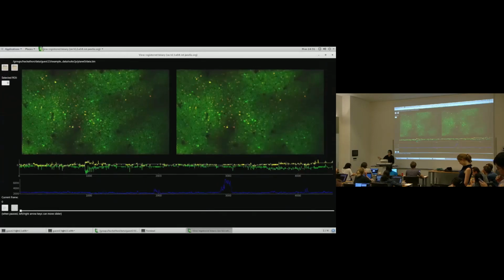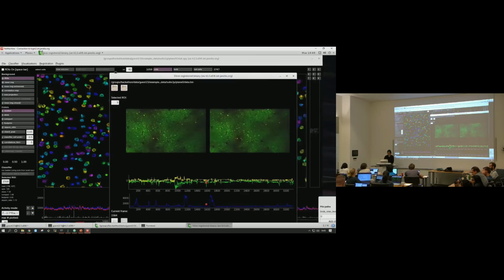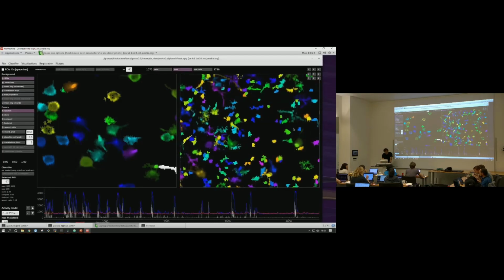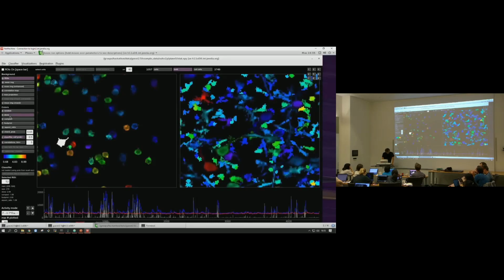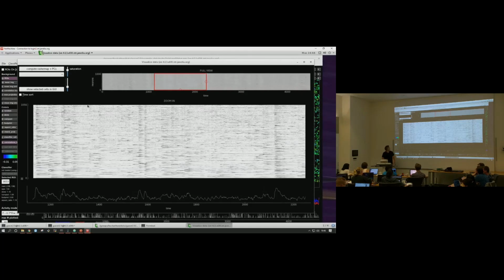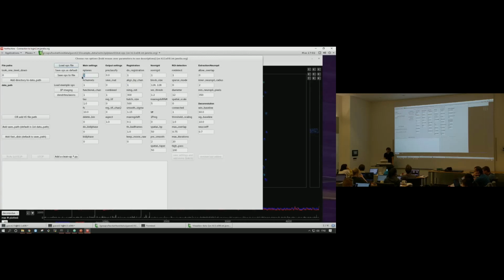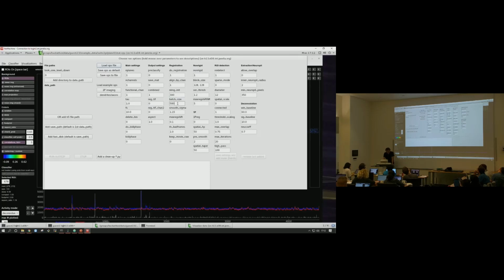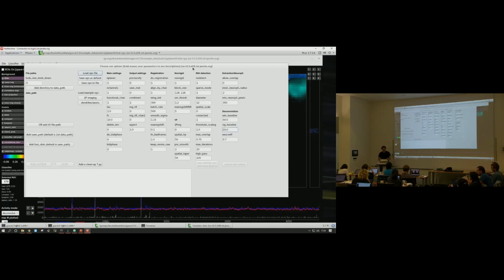example data runthrough